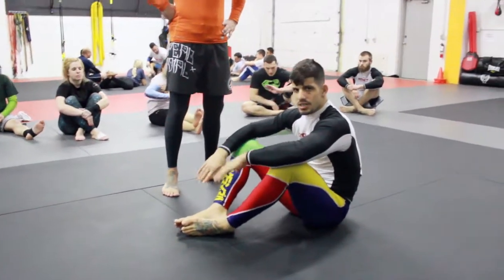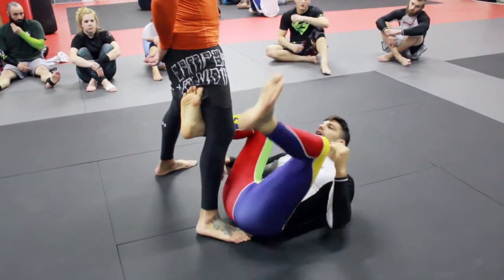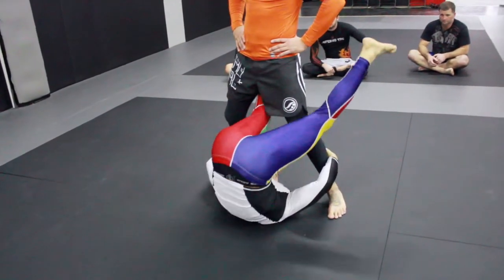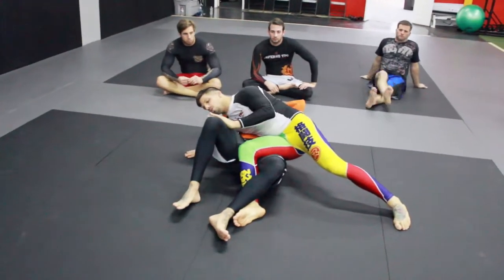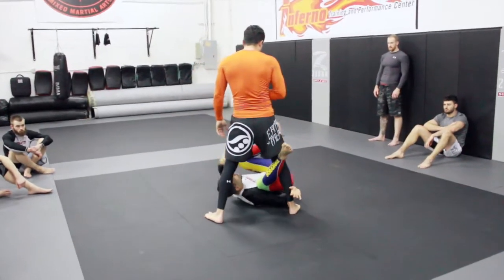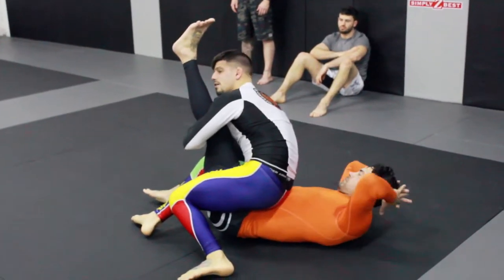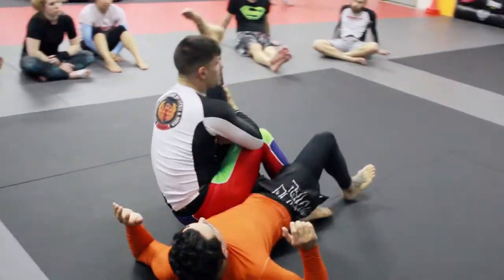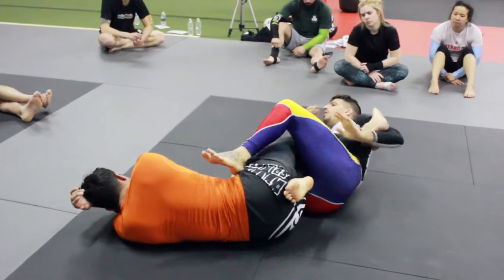BJJ Technique | Reverse De La Riva to Knee Bar | Inferno, Marlboro NJ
In this video Coach Steven Barnett demonstrates how you can use the Reverse De La Riva position to set up for a Knee Bar.  Also included are two variations on how to finish the Knee Bar as well.